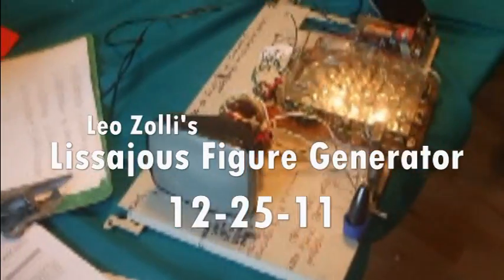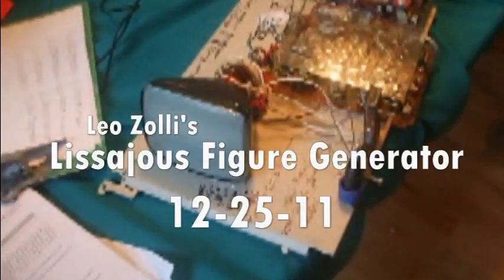L.F.G.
As a Christmas gift, 10-year-old Leo made me something he calls a Lissajous Figure Generator. It's made out of an old portable TV... And some computer speakers... And... Some stuff...

It's kinda incredible.